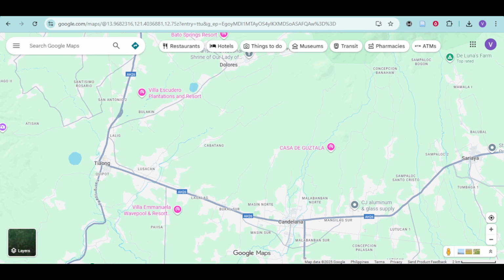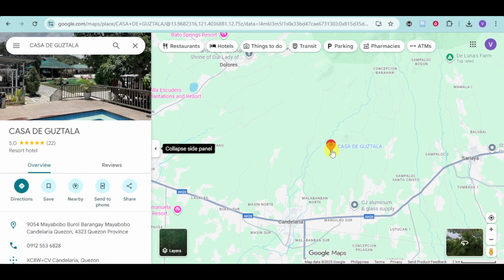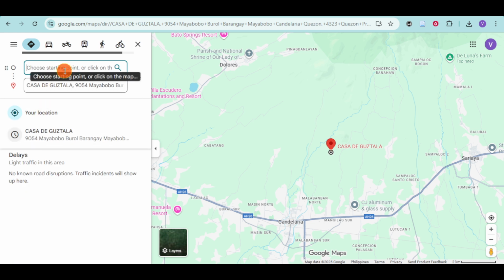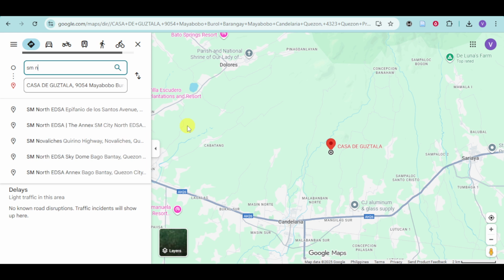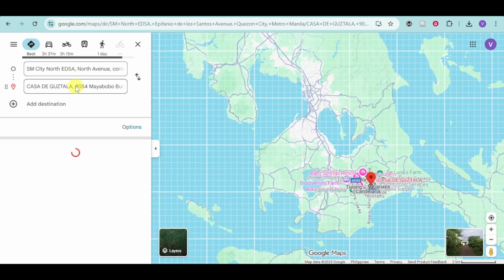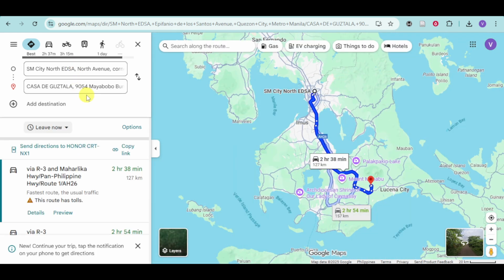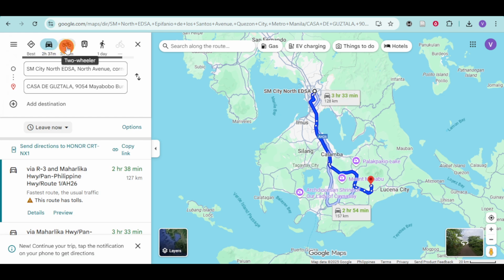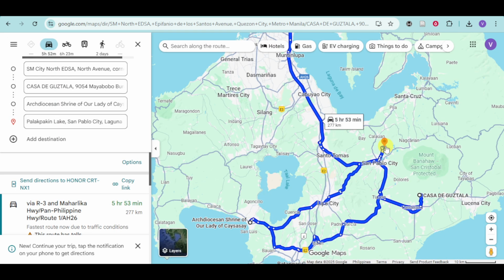🗺️ How to Add More Than 10 Stops on Google Maps (Full Route Trick 2025)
📌 In this video, I'll show you how to add more than 10 stops on Google Maps using a simple trick. This method is quick, easy, and clearly explained, so you can follow along and plan your route successfully.